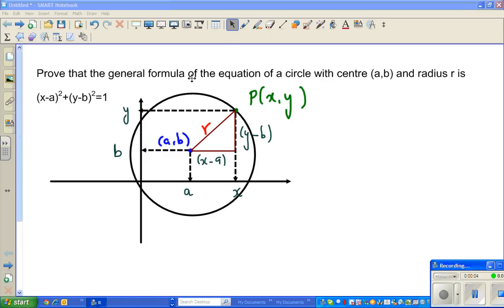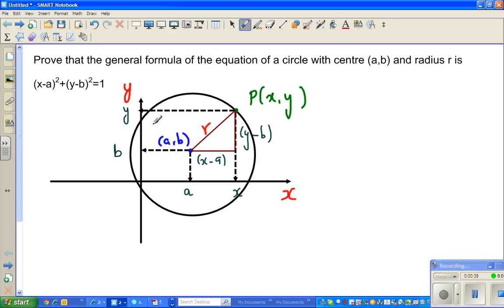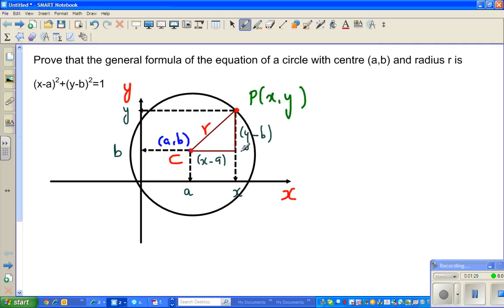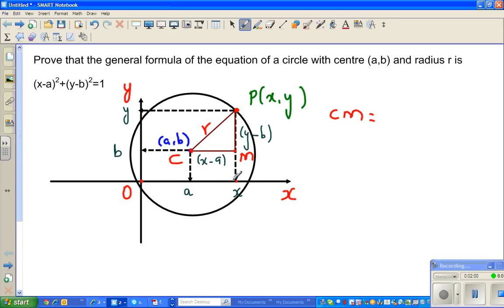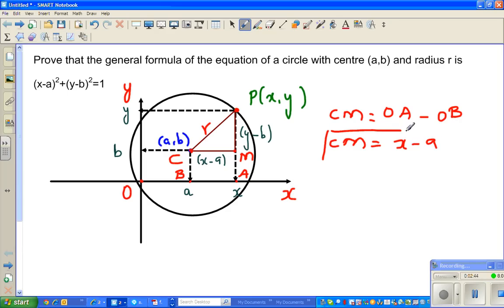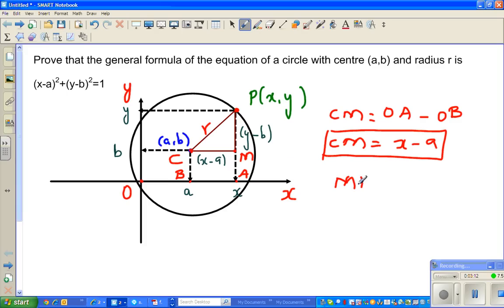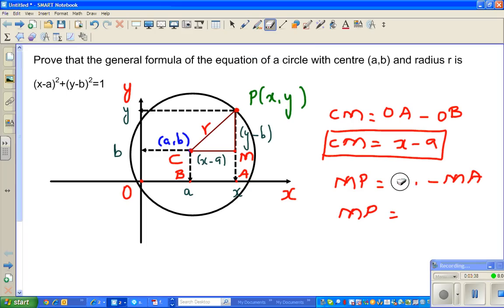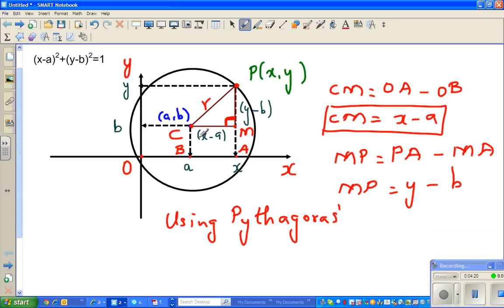Proof of the equation of circle with centre (a,b) and radius =r is (x-a)^2+(y-b)^2=r^2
Proof of the equation of a circle with centre (a,b) and radius r